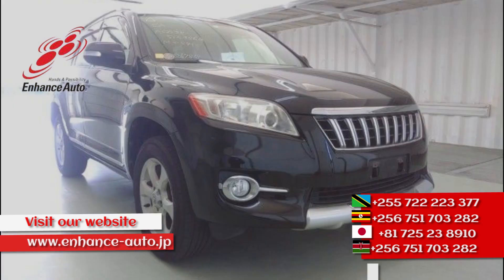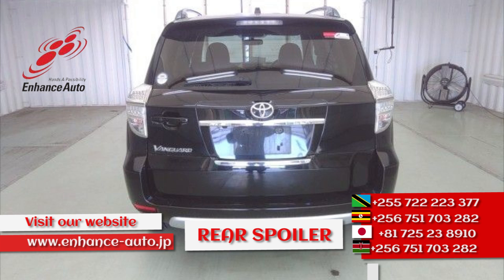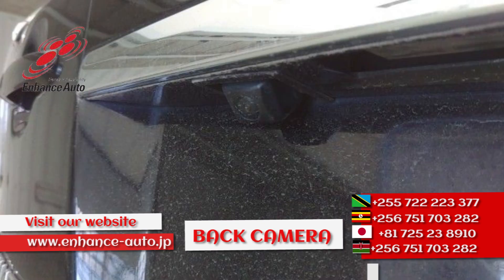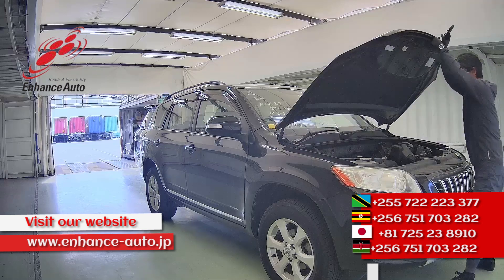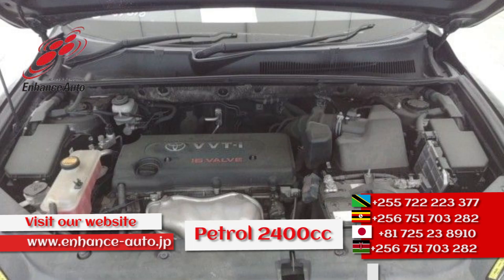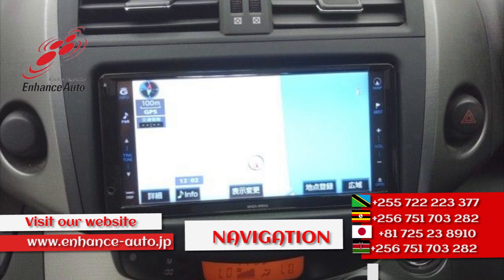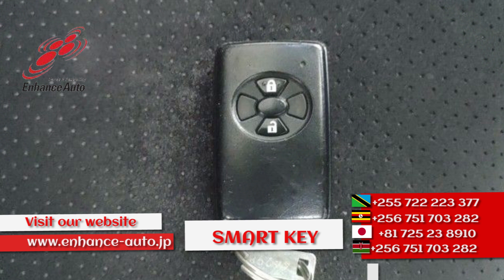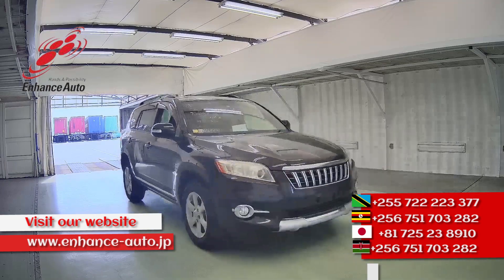2010/7 TOYOTA VANGUARD 240S G PACKAGE - 267818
2010/7 TOYOTA VANGUARD 240S G PACKAGE Petrol 2400cc 151900km SUV / ALLOYS / REAR SPOILER / SUN ROOF / FOG LIGHT / TUTRNING SIGNAL MIRROR / NAVI / BACK CAMERA / SMART KEY / PUSH START / STEERING SWITCH /